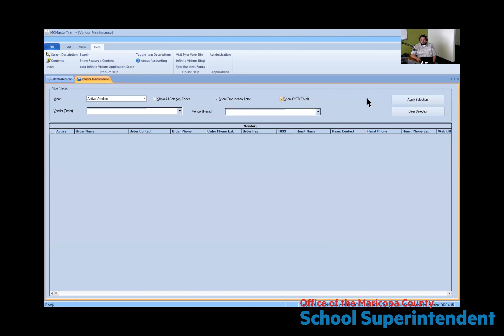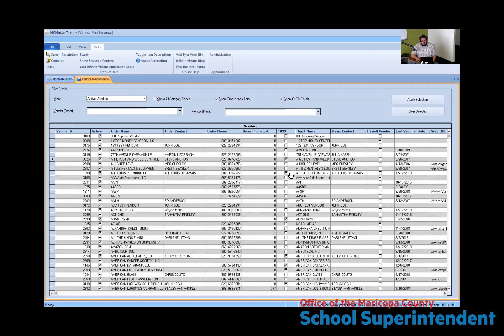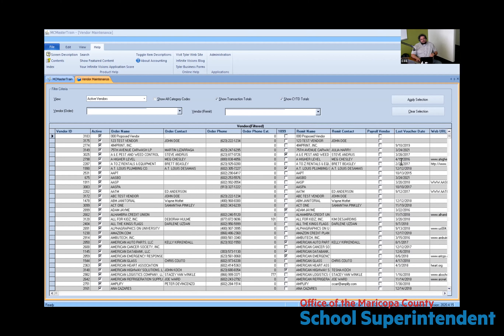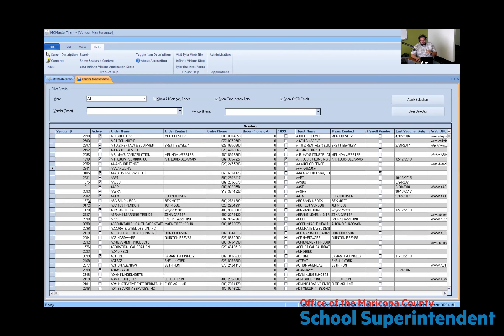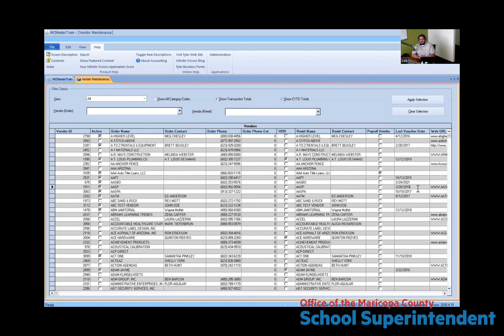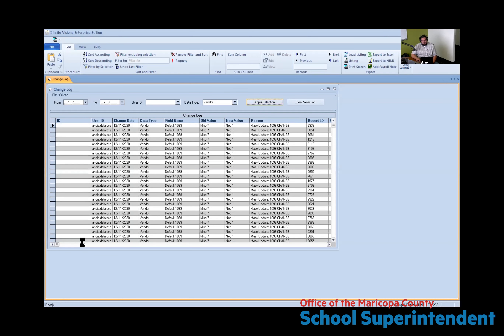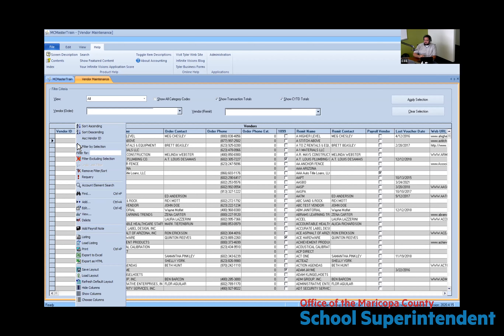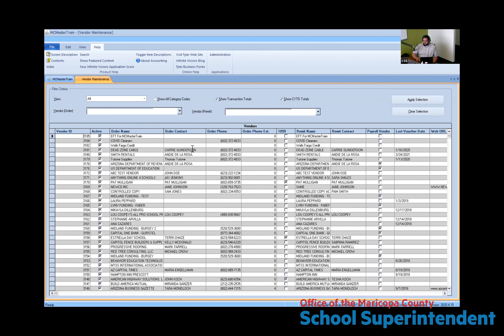minEASE Session 15 - Vendor Maintenance and Cleanup (with Outtakes)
minEASE Virtual User Group

minEASE Session 15:

* Vendor Maintenance and Cleanup
Removing old vendors
Using proposed vendors
Tracking W-9
Swapping primary addresses